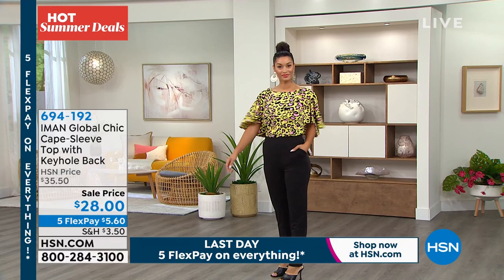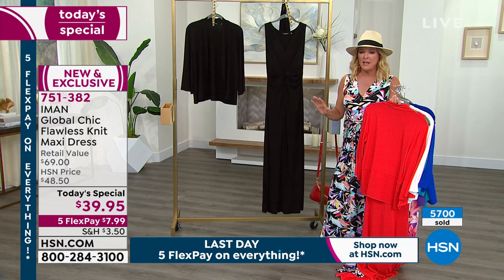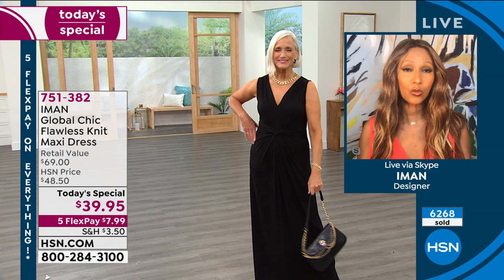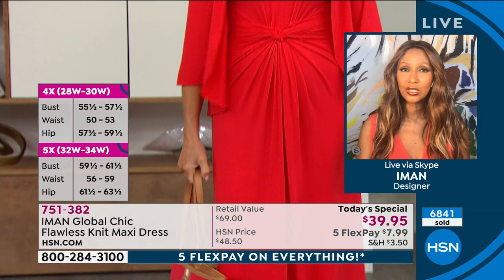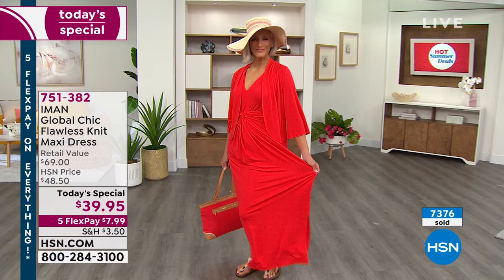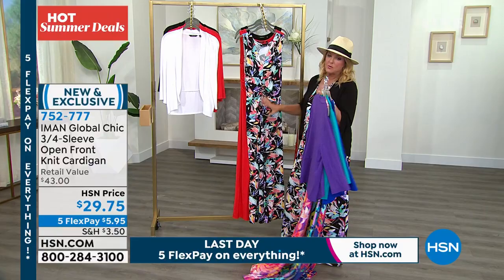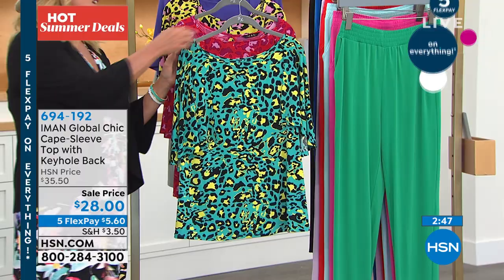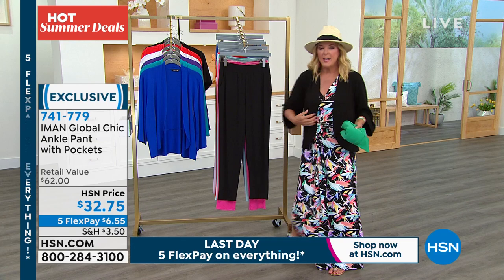HSN | IMAN Global Chic Fashions 06.27.2021 - 01 AM